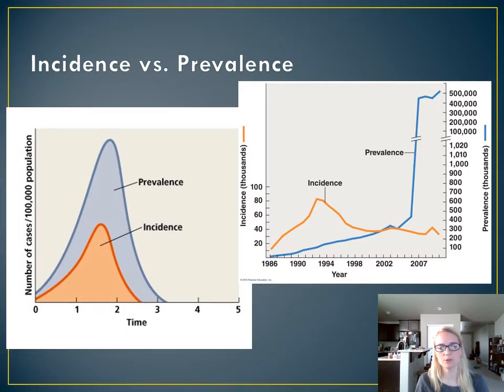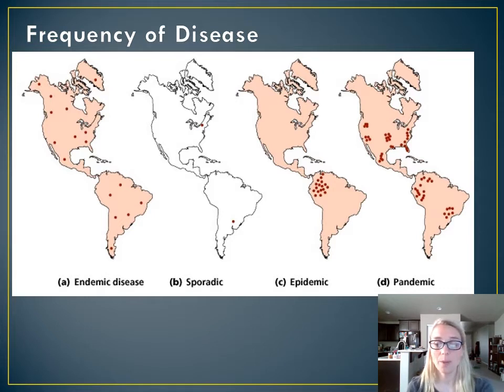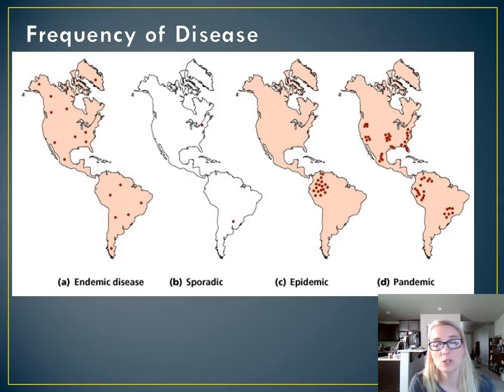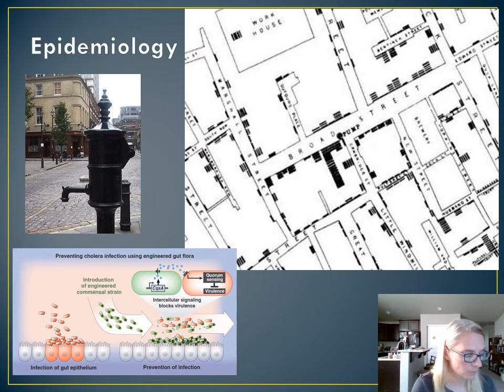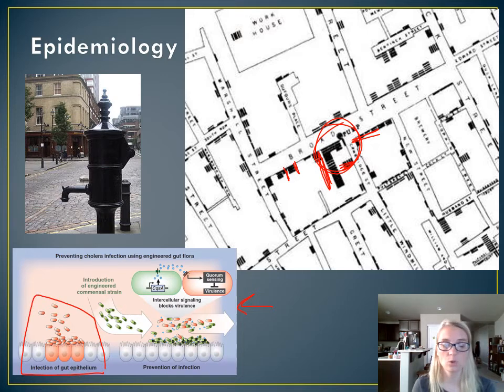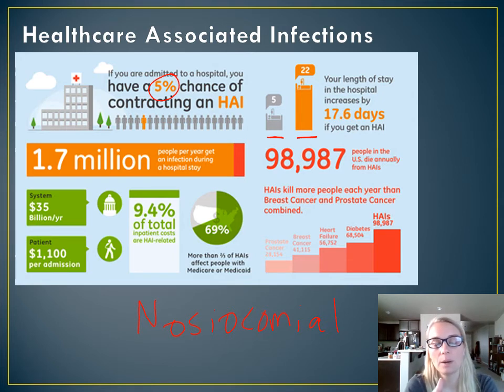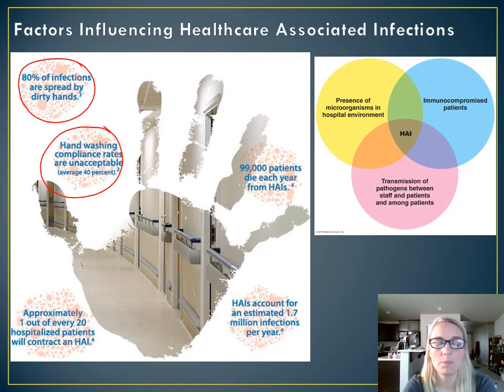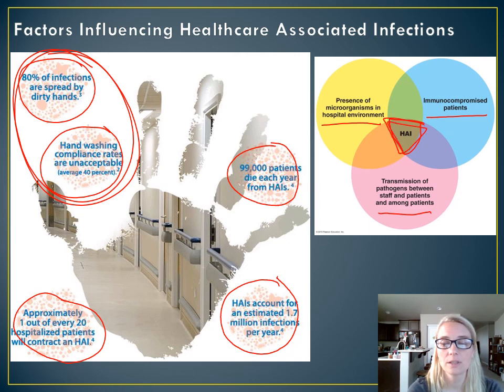Chapter 14: Epidemiology